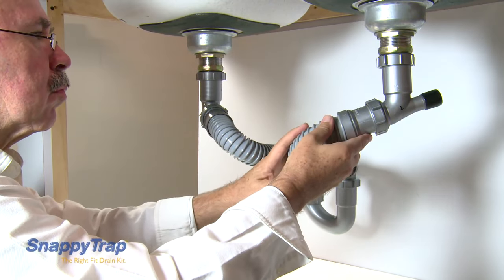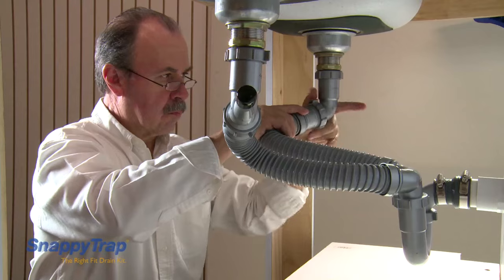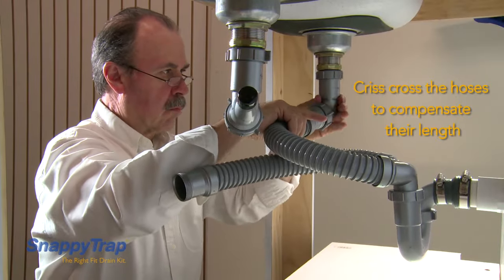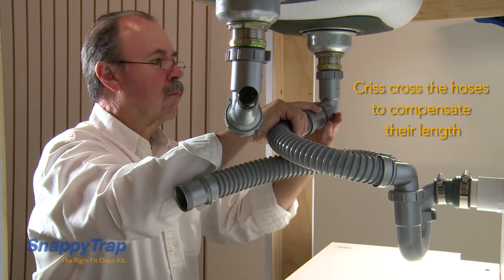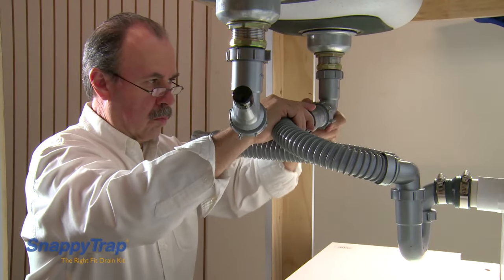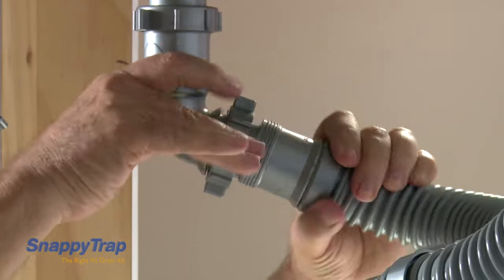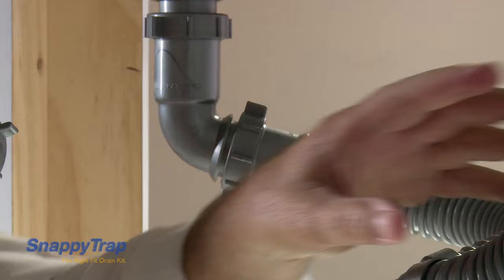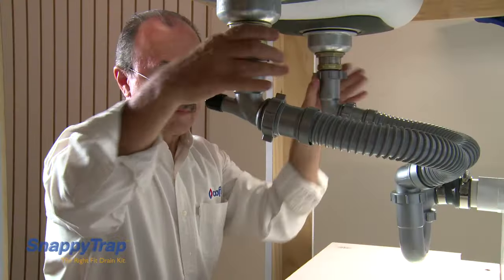Tips for Double Sink Installation with the Snappy Trap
This video shows the different ways to accommodate the Snappy Trap so you save more space under your double sink.

Also, if the flexible hoses seem long for the available space, the techniques shown here may help.

Available models:
* DK-100 Drain Kit for Single Bowl Kitchen Sinks, Bar Sinks and Laundry Sinks
* DK-110 Drain Kit for Double Bowl Kitchen Sinks
* DK-120 Special Double Drain Kit for Double Bowl Kitchen Sink with Limited Vertical Distance Between Sink Strainer and Wall Drainpipe
* DK-105 Universal Drain Kit for Bathroom Sinks